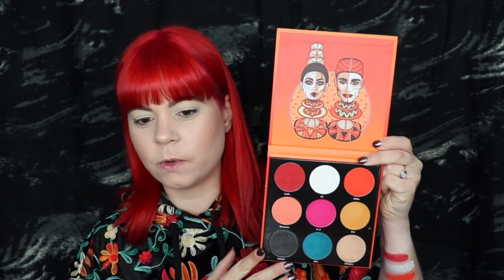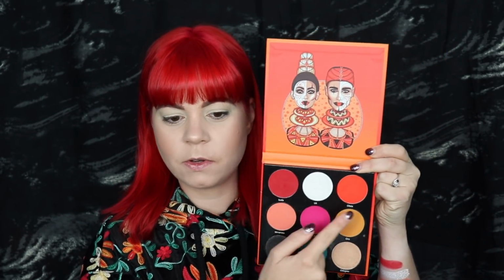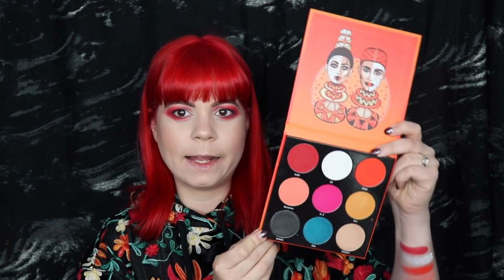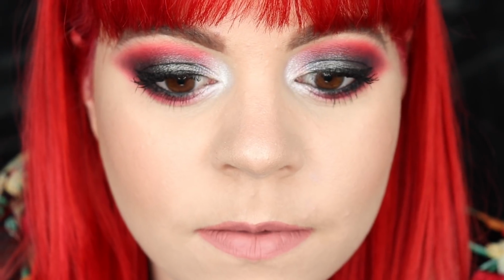Juvia's Place Festival Palette | First impression, swatches and tutorial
Its FINALLY time for another Juvia's place video!! Hope you love it as much as I did! I really wanted to do a red and black smokey eye and it turned out even better than I imagined it would!

What I'm wearing:

Maybelline Fit me superstay 24 hr foundation in 112
MAC bronzer in 'bayana bronze'
Juvia's place blush in Serafina
Dior highlighting palette
Anastasia dip brow and powder in Auburn
Juvias place Festival palette
Benefit Badgalbang mascara
NYX black retractable eyeliner
Jeffree star liquid lipstick in 'christmas cookie'

Camera I use: